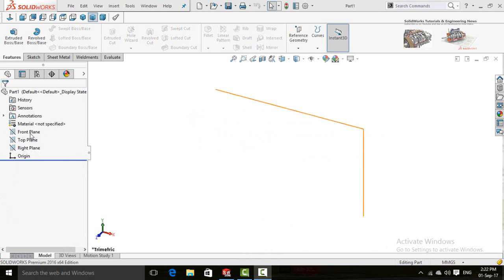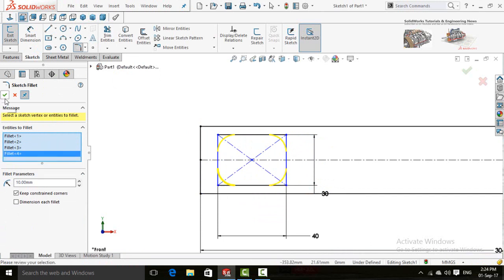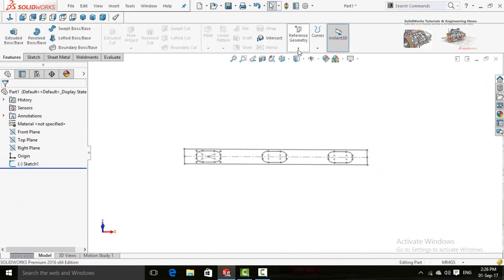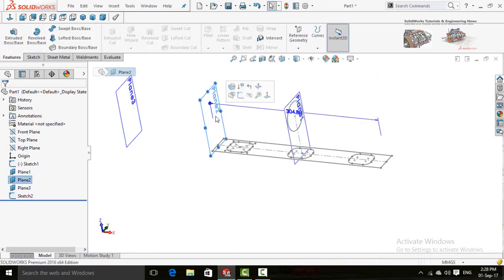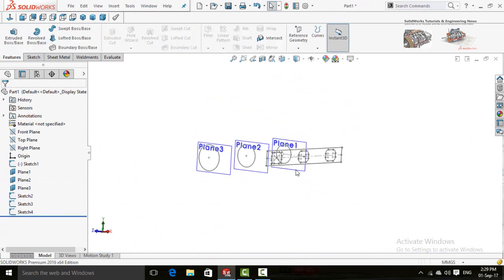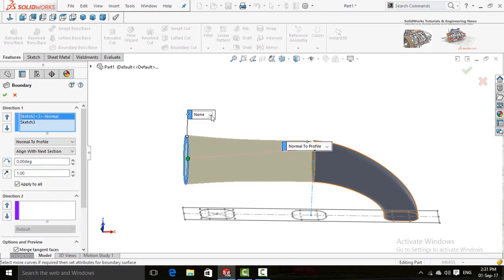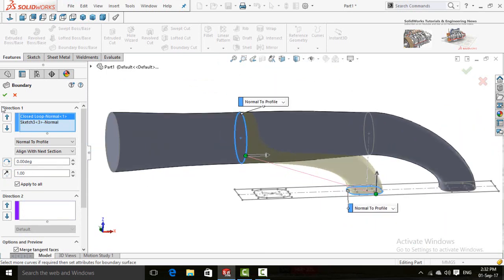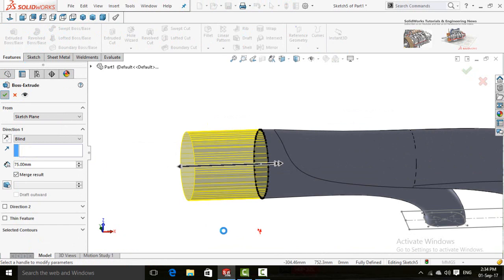How to use Boundary Boss/Bass Command in SolidWorks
Creating engine exhaust by using boundary boss/bass command